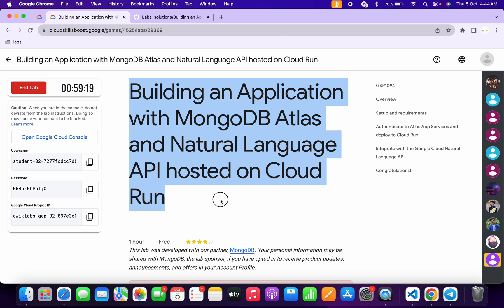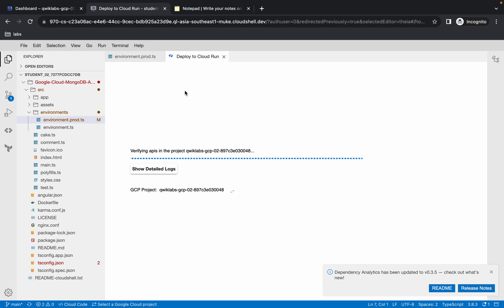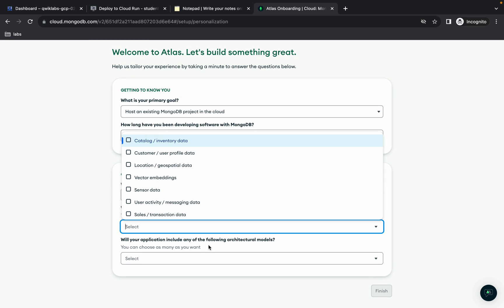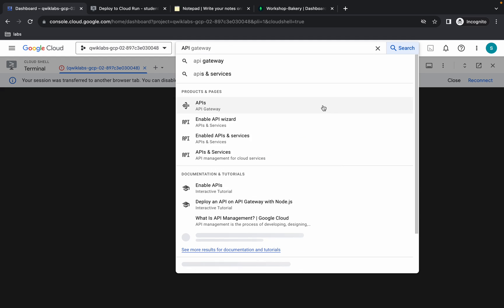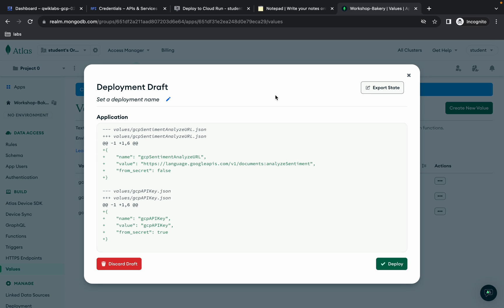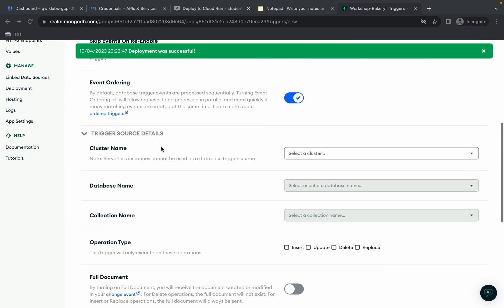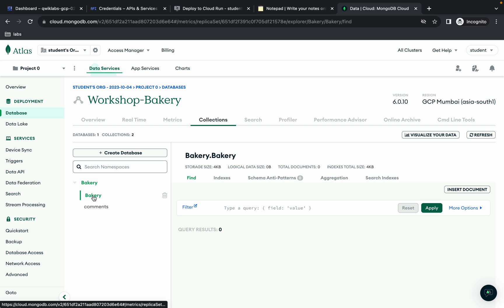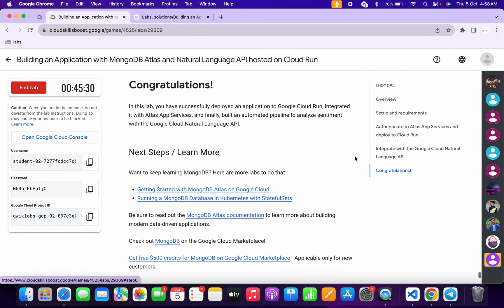Building an Application with MongoDB Atlas and Natural Language API hosted on Cloud Run